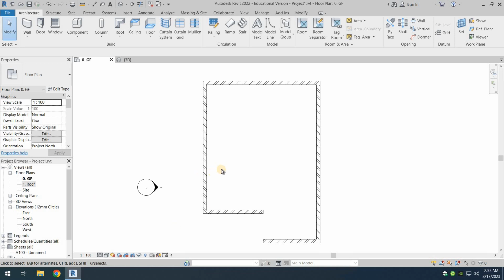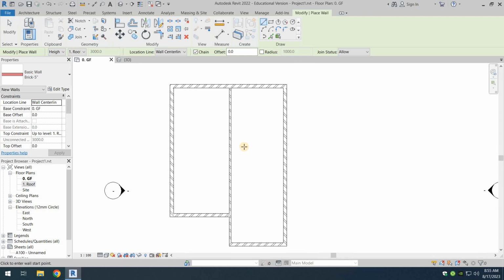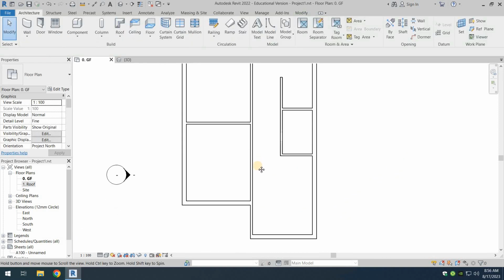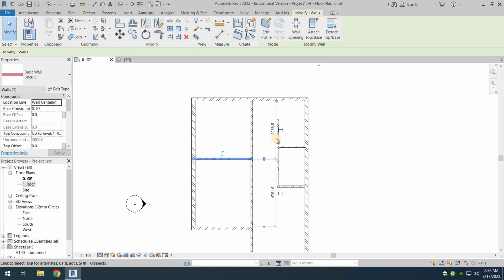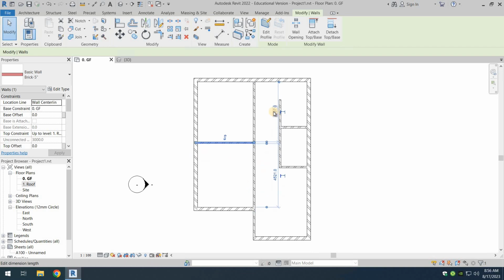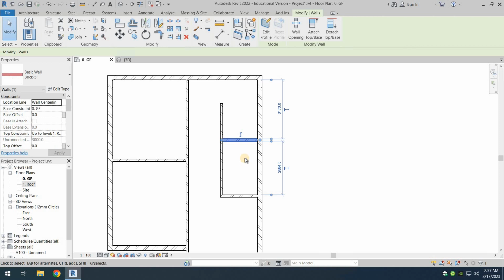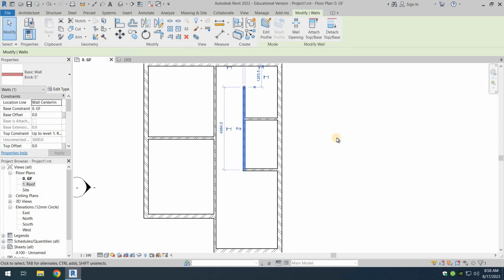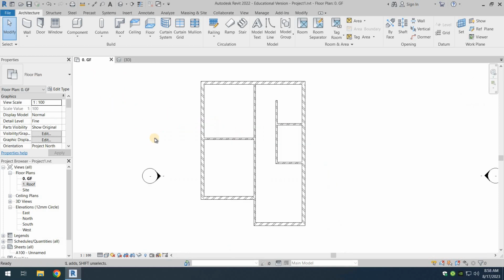Editing Walls in Revit After Drawing | Step-by-Step Tutorial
Learn how to edit walls in Revit after drawing them with this easy-to-follow step-by-step tutorial. Perfect for beginners, this video covers the basics of modifying and refining your wall designs in Revit to match your project requirements.

In this video, you will learn:

Selecting and modifying existing walls
Adjusting wall properties and dimensions
Editing wall types and materials
Using tools to split and join walls
Tips for efficient wall editing in Revit
By the end of this video, you'll have the skills to confidently edit walls in Revit, improving your architectural designs.

Who this video is for:
This tutorial is ideal for architecture students, professionals, and anyone new to Revit looking to enhance their wall editing skills.

This is relatable with:
Revit tutorial
Editing walls in Revit
Modify walls in Revit
Revit for beginners
Revit architecture
Revit 2024
BIM software
Autodesk Revit
Architecture design
Revit wall editing
Revit - Editing Wall Profiles
Revit How To Creating Walls Tutorial Basic
How to Edit Curtain Walls in Revit